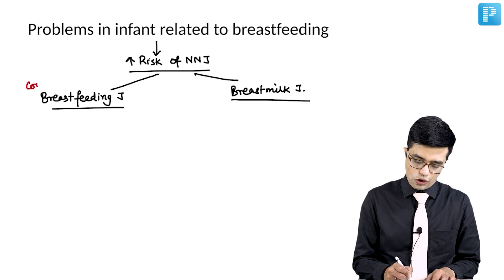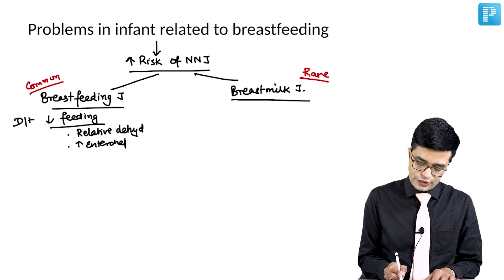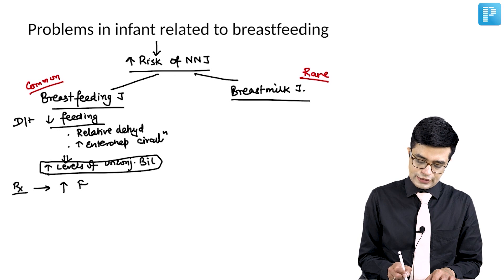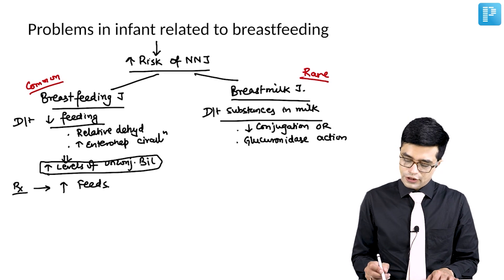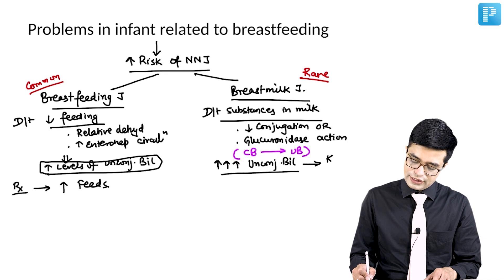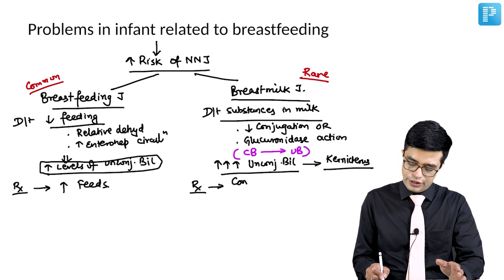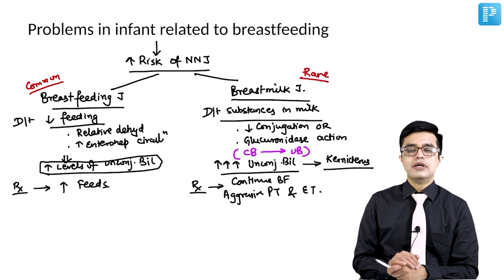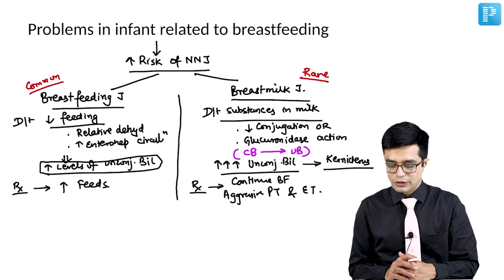Breastfeeding problems in infants explained by Dr. Sandeep Sharma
Watch Dr. Sandeep Sharma's video on "Breastfeeding problems in infants", a valuable resource for NEET Super Specialty in Pediatrics preparation. Gain insights into managing this condition effectively, equipping yourself with the knowledge needed for success in the exam.